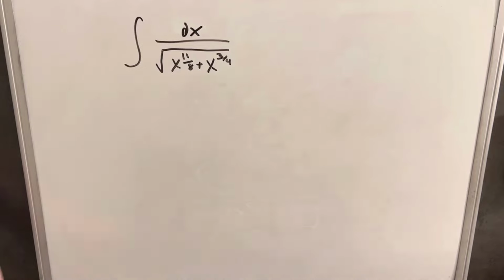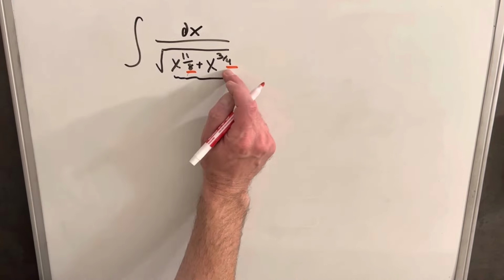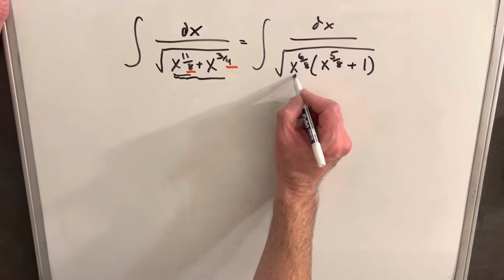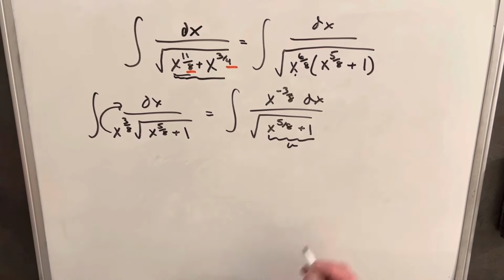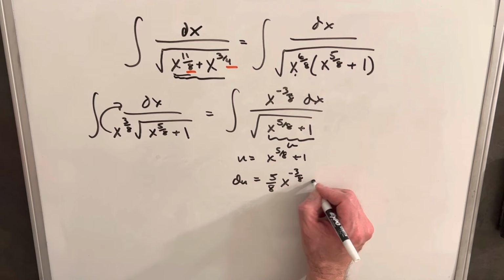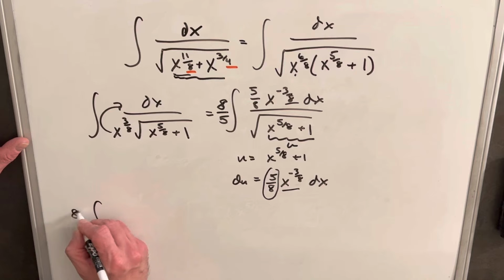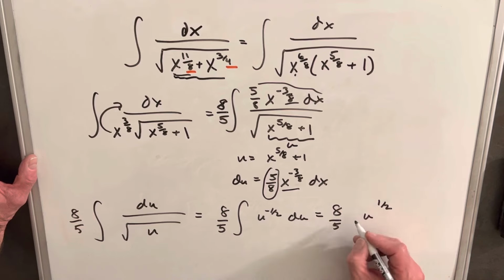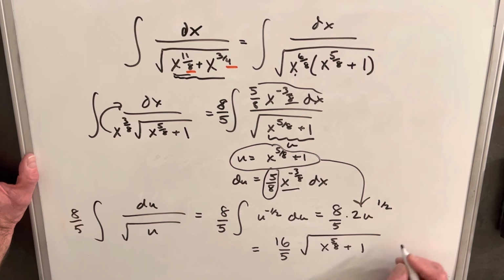How to handle fraction exponents in the radical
Practice problems